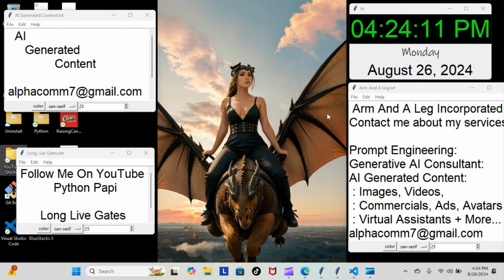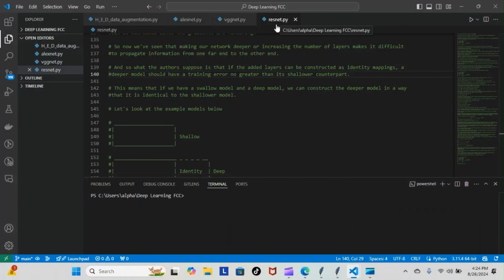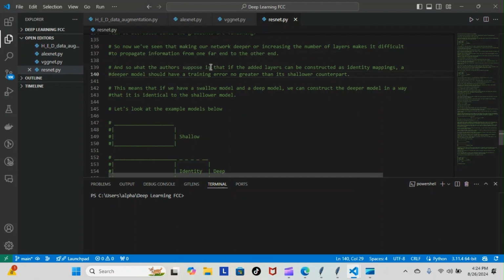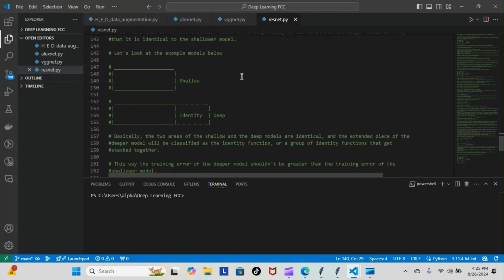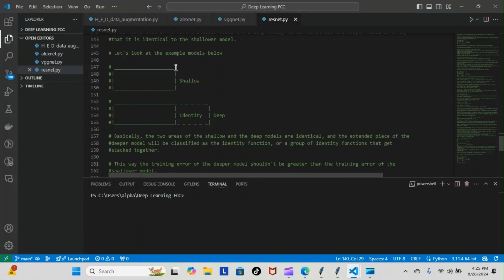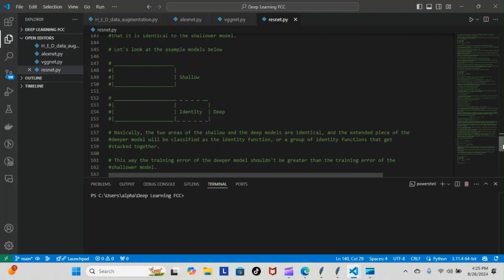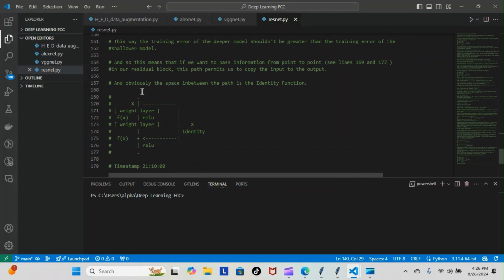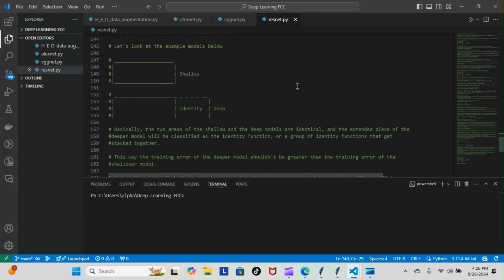Python Papi / Tensorflow Day 195 - Building Neural Networks - Part 176